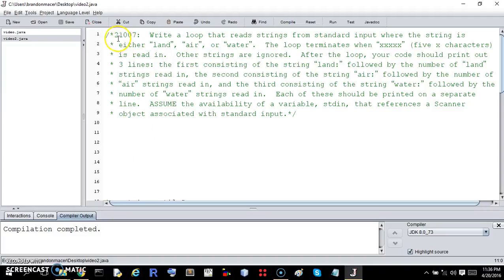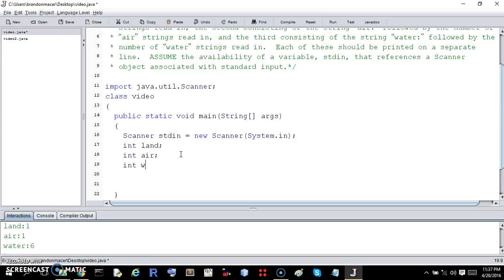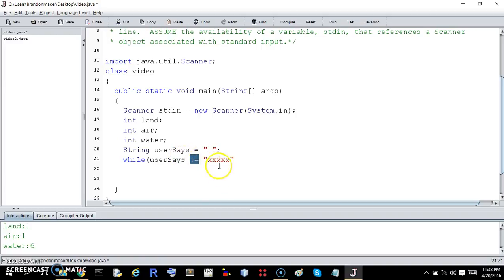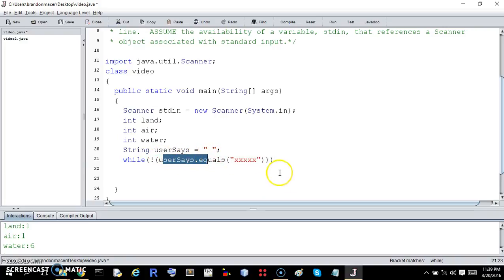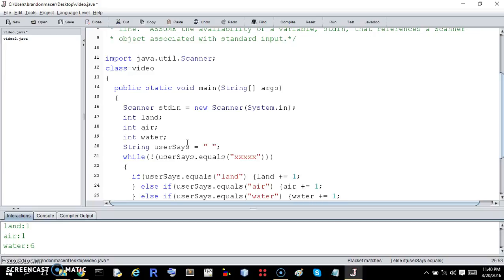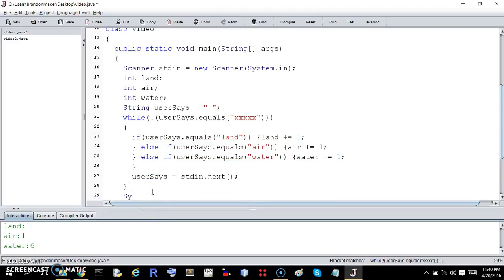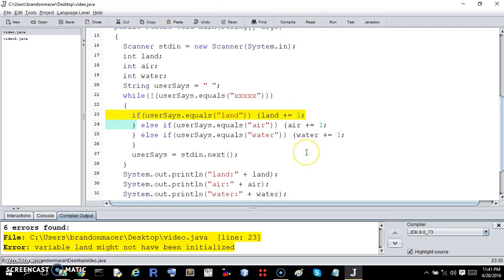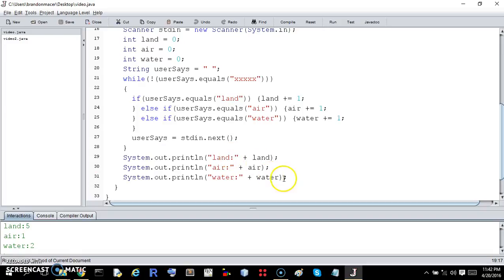21007 Java MyProgrammingLab Exercise Answer Walkthrough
21007:  Write a loop that reads strings from standard input where the string is either “land”, “air”, or “water”.  The loop terminates when “xxxxx” (five x characters) is read in.  Other strings are ignored.  After the loop, your code should print out 3 lines: the first consisting of the string “land:” followed by the number of “land” strings read in, the second consisting of the string “air:” followed by the number of “air” strings read in, and the third consisting of the string “water:” followed by the number of “water” strings read in.  Each of these should be printed on a separate line.  ASSUME the availability of a variable, stdin, that references a Scanner object associated with standard input.